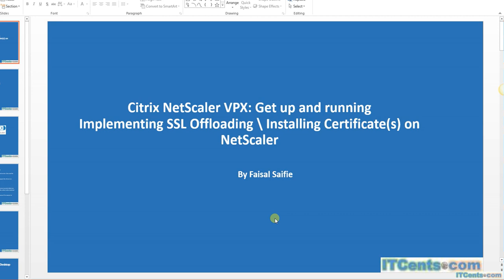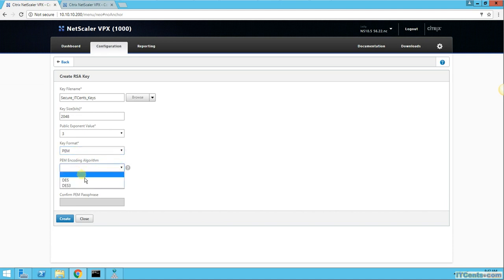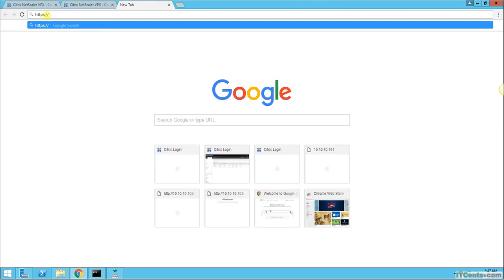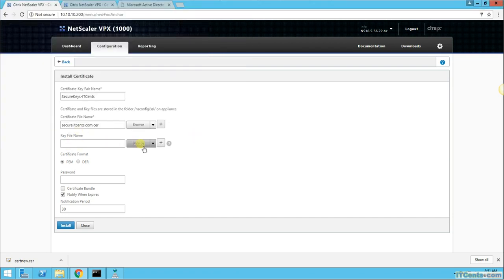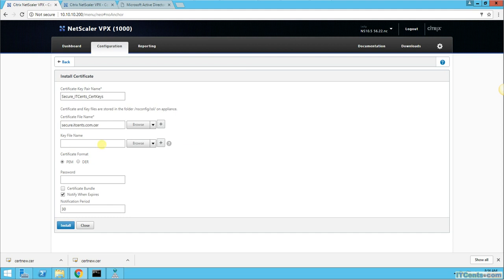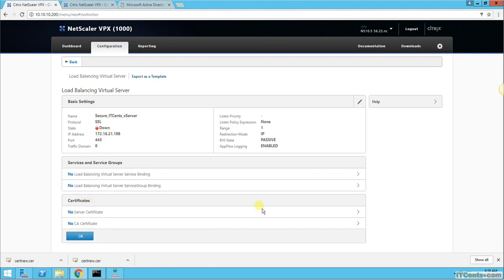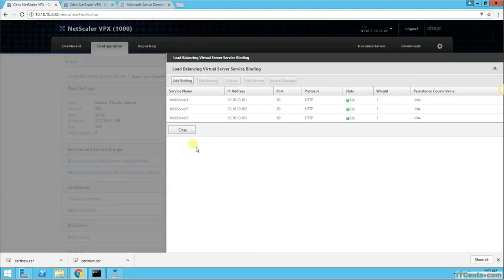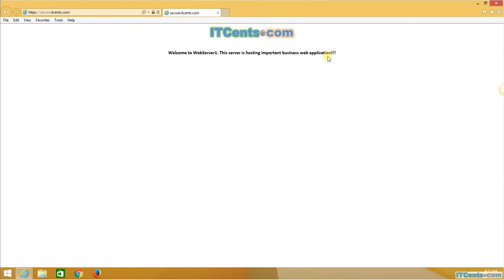13-Citrix NetScaler VPX Series: Configuring SSL offloading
Configuring SSL offloading and requesting \installing SSL Certificate on Citrix NetScaler